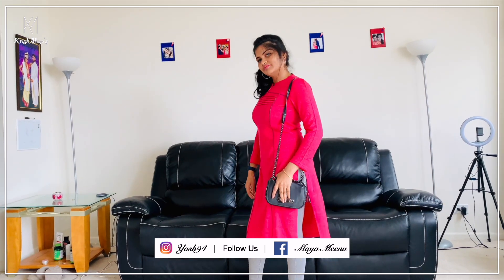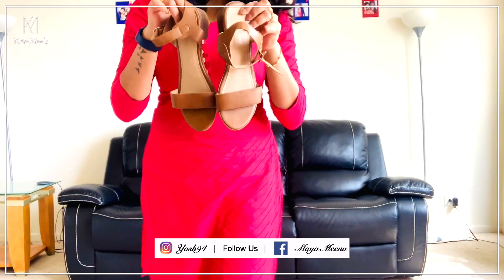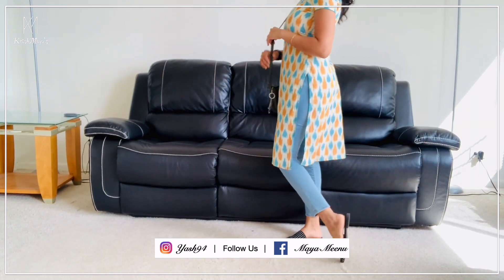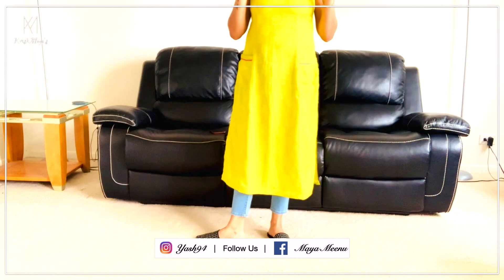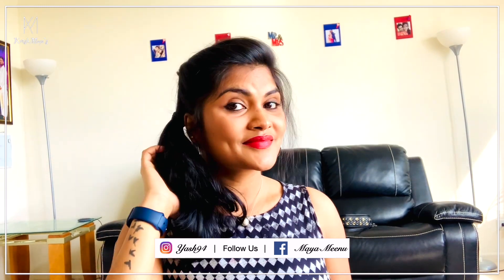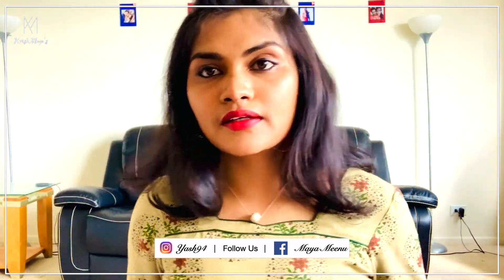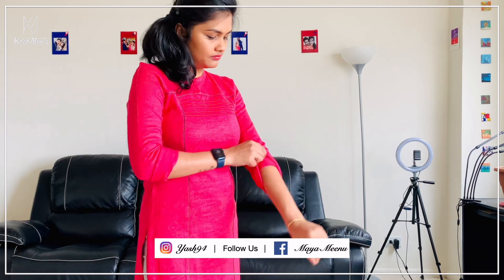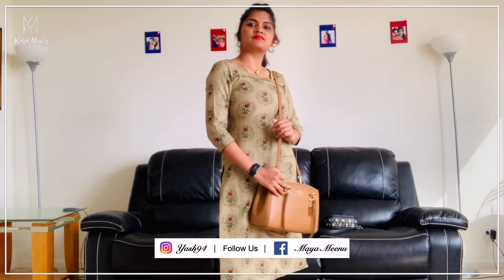7 Kurti And Jeans Outfits with Hairstyle Ideas| Under 500Rs| Look Stylish in college and office| DIY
This video is about how to look stylish in kurtis and how to pair up with jeans and hairstyle for office and college

Copyright :-
 we all make mistakes. if you find any copyright-protected material in our video please let us know, rather than submitting a copyright takedown notice.
we don't intentionally plan to include copyright-protected material in our video,sometimes it happen by mistake.